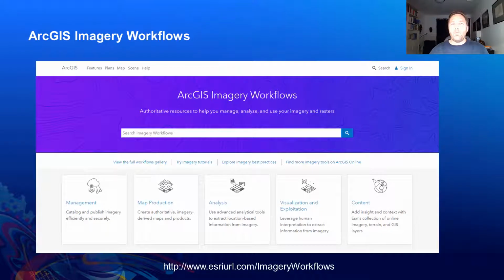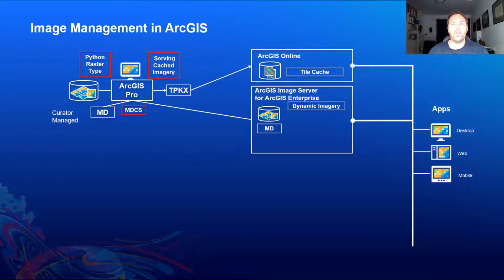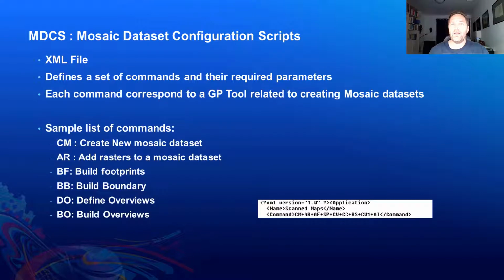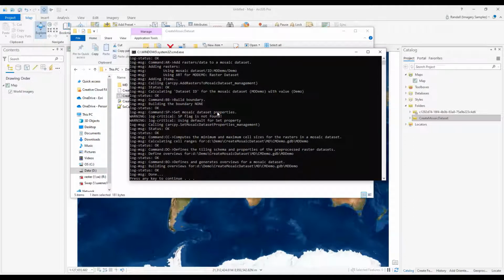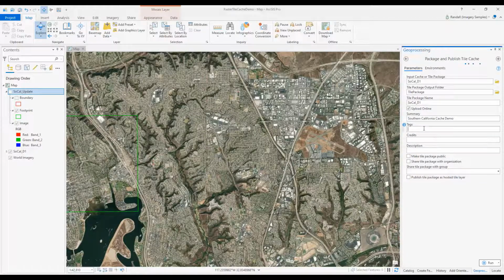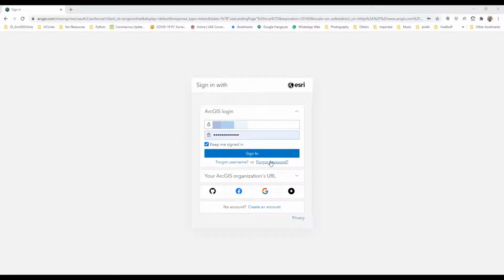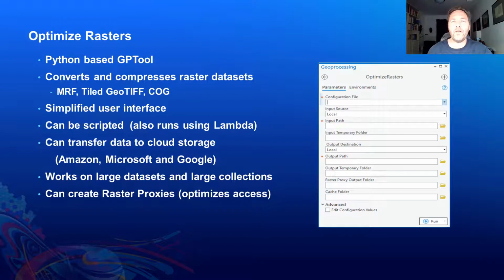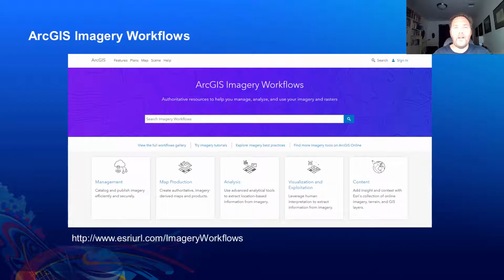ArcGIS Workflows for Optimizing Image Management and Services in the Cloud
This demo theater will provide an overview of the Image Management Workflows, a collection of sample Python scripts and best practices for automating the process of creating, populating, and configuring mosaic datasets. Examples are available for elevation, lidar, satellite, and drone imagery, viewing in stereo, and more. Tools are provided for managing imagery in cloud storage.

12281